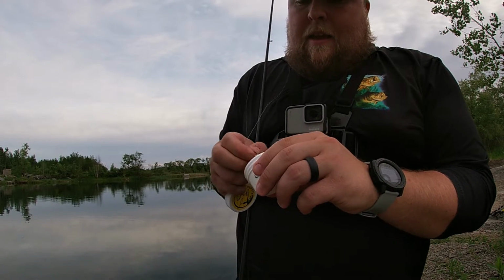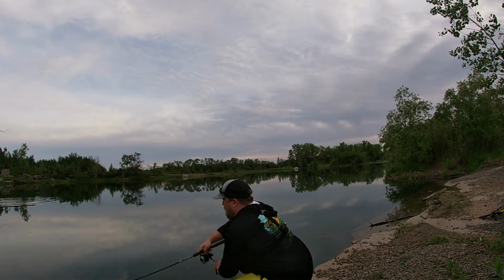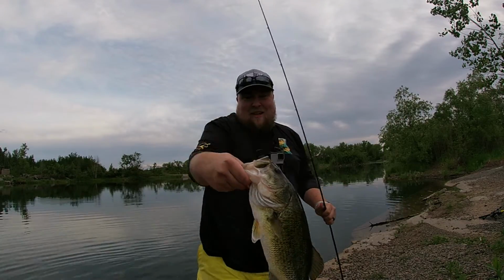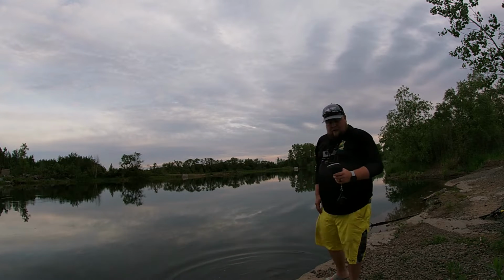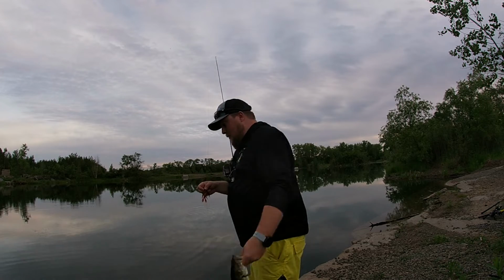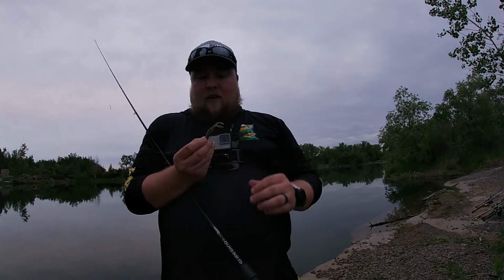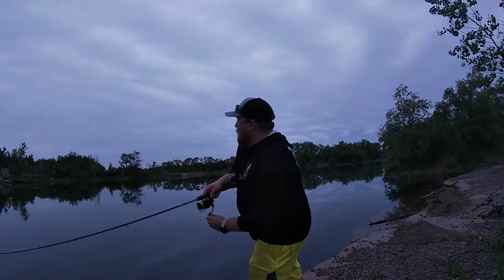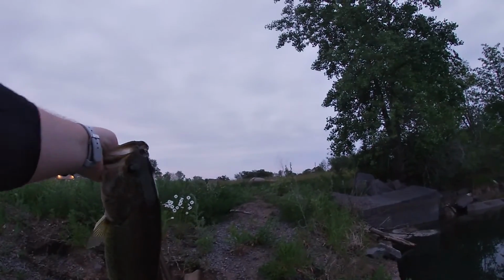Finesse Pond Fishing for Big Minnesota Bass